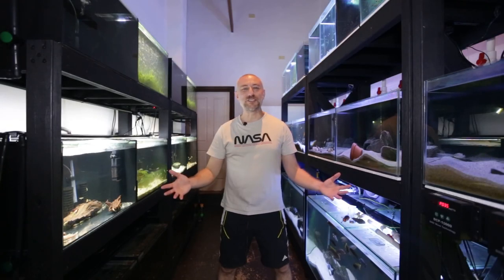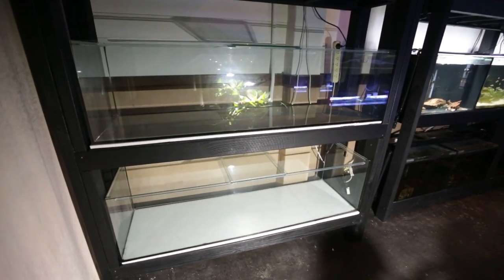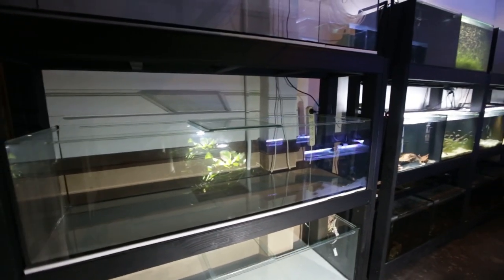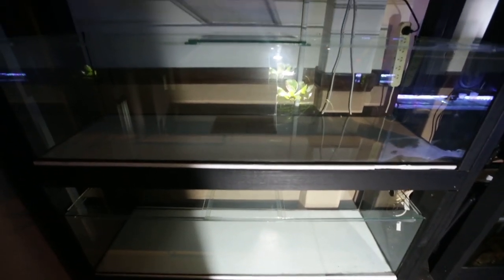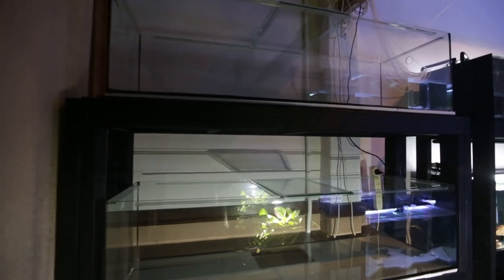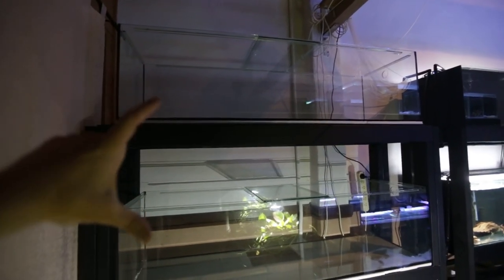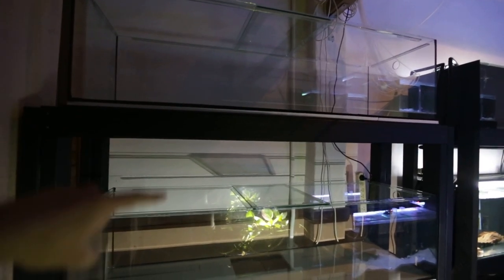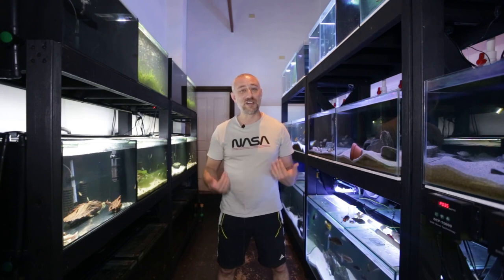Expanding the Fish Room!!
They are here!! I can finally show you the new aquariums I had made! Check them out in this weeks video!